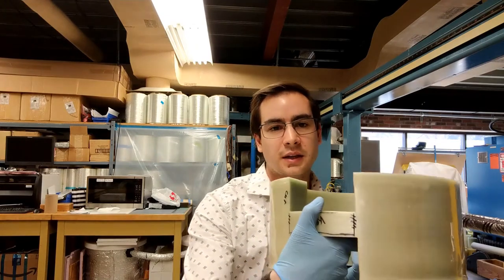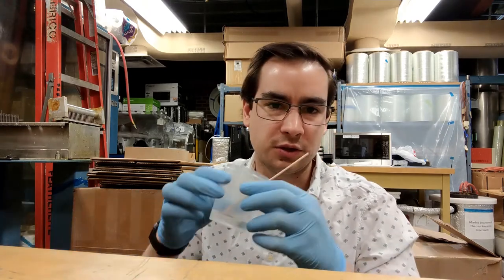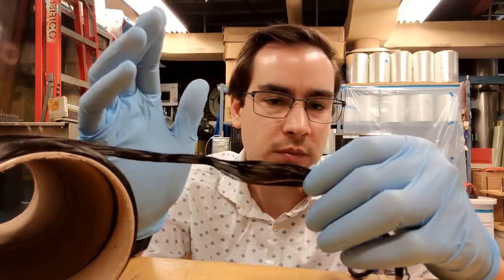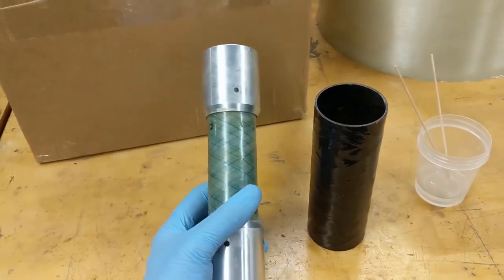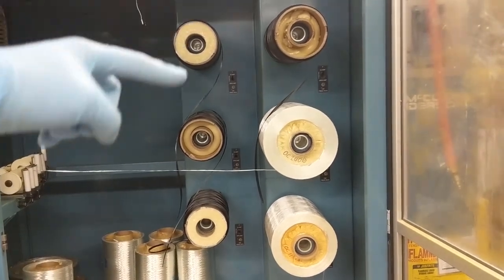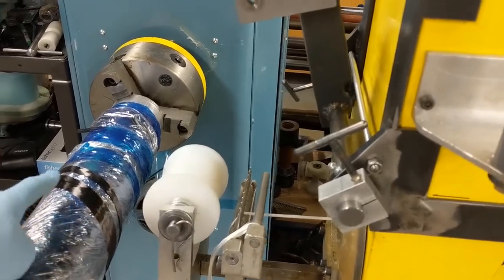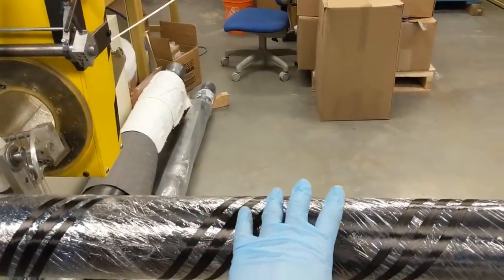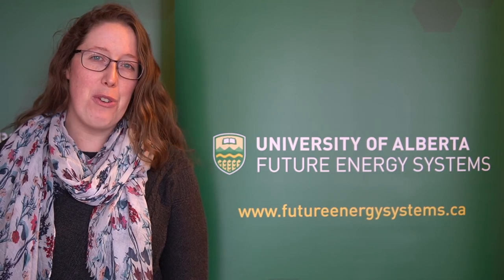Can Spinning Store Energy? Let’s Explore Flywheels | Explore A Lab: Tour 3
What do we study in Future Energy Systems? It’s your turn to see. Join Miles Skinner, PhD Candidate, in his lab to take you through the process of preparing polymer composite materials for flywheel energy storage, like a mechanical battery. From raw materials to finished product, explore the Advanced Composite Materials Engineering Lab.